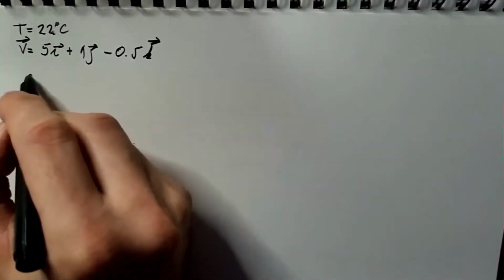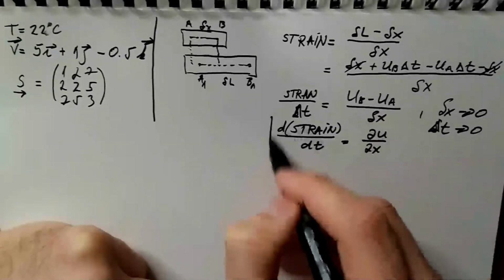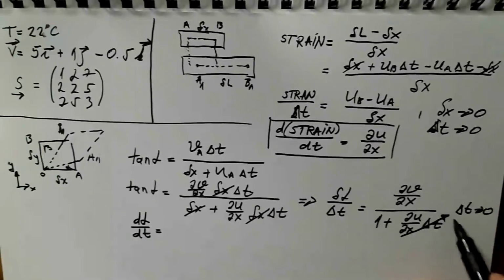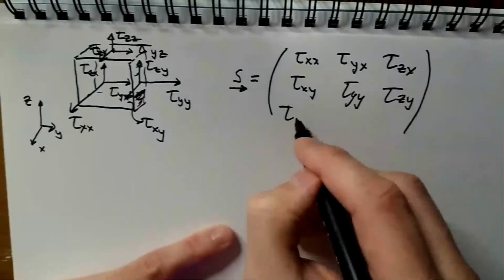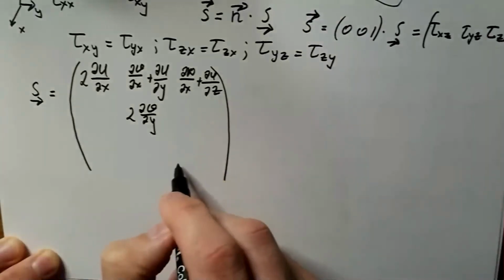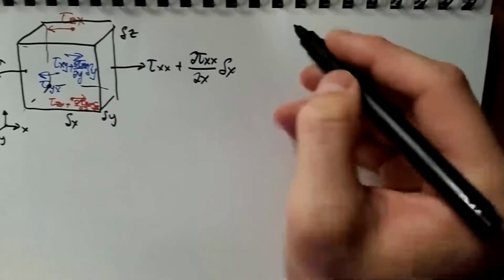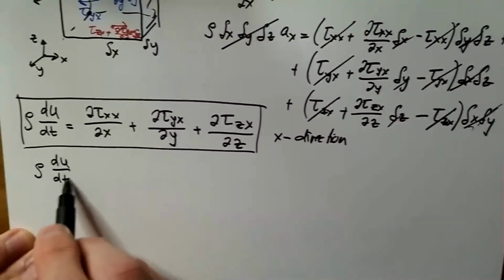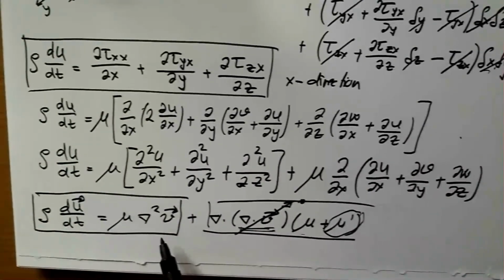Stress Tensor in Newtonian Fluids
Stress tensor is described in terms of strains across a fluid element, and shear and normal stresses are explicitly derived. This derivation is followed by the representation of shear and normal stresses that arise due to viscosity in terms of the forces in the Second Newton's Law of motion. The video also contains a demonstration of normal and shear stresses using dough.

Chapters:
0:00 Normal and shear stress on dough
3:08 Strain and rate of strain deformation
14:03 Stress tensor
21:00 Forces and 2nd Newton's law
32:56 Viscosity and stresses on a windy lake